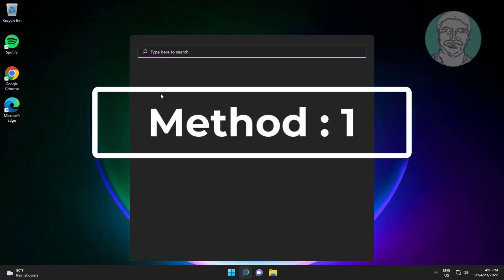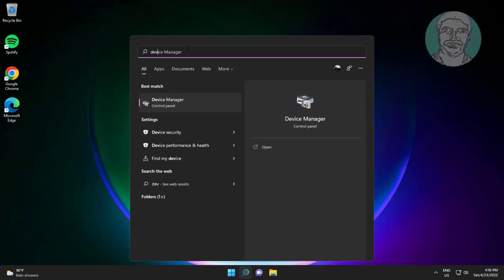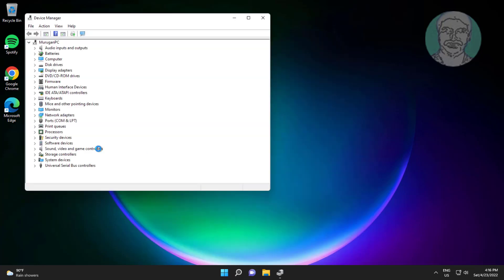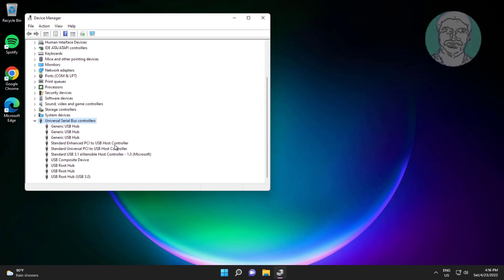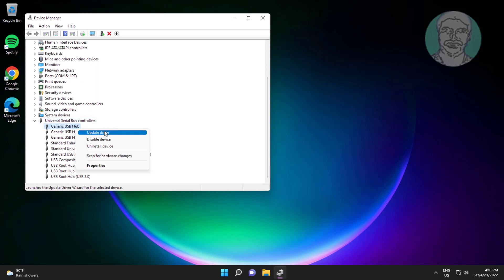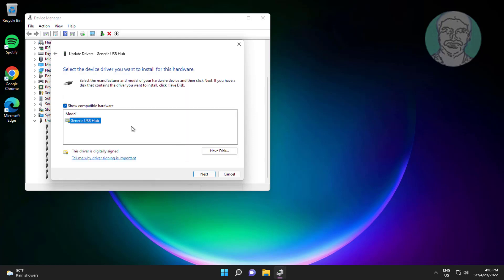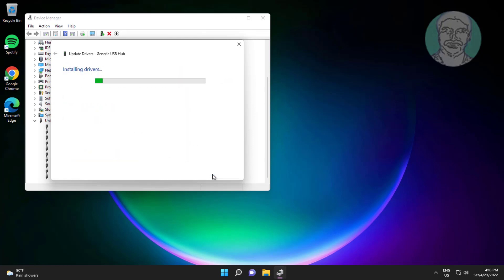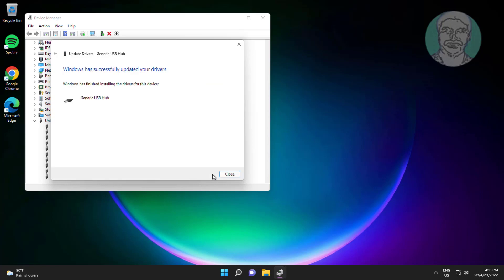Fix Windows 11/10 USB Ports Not Working or Not Recognized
This Tutorial Helps to Fix Windows 11/10 USB Ports Not Working or Not Recognized

00:00 Intro
00:10 Method 1 - Update USB Driver
02:45 Method 2 - Uninstall USB Device
03:51 Method 3 - USB Power Management
05:24 Method 4 - Change Advanced Power Plan Settings
06:00 Closing